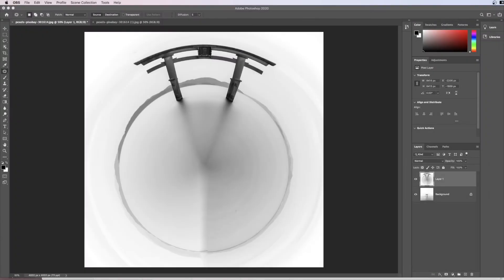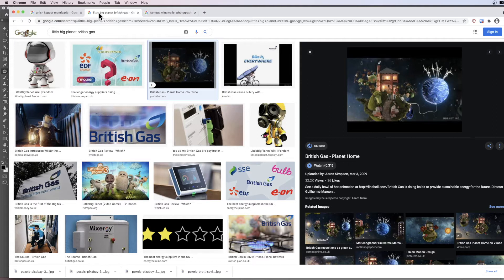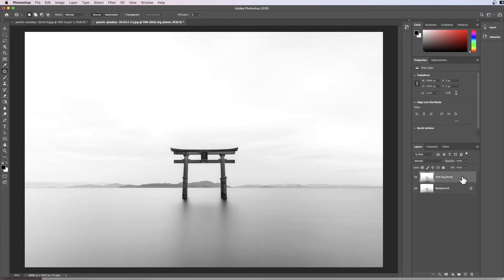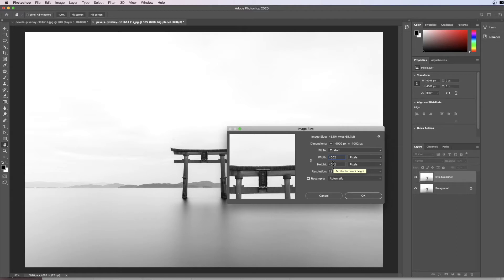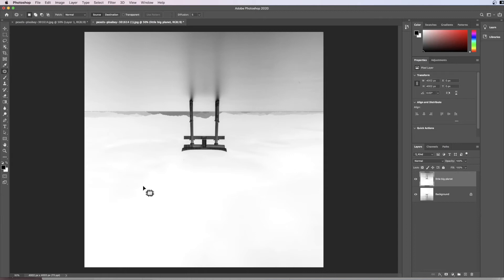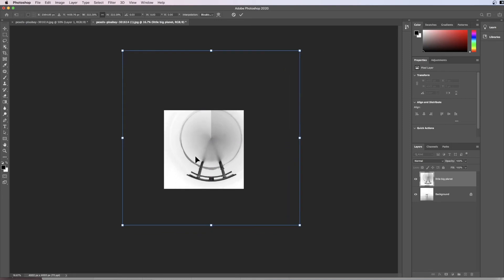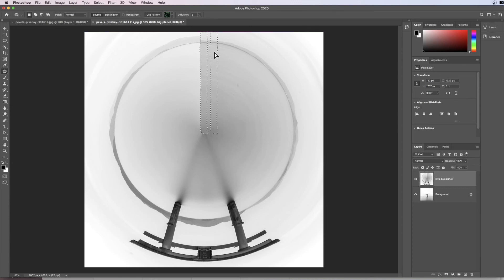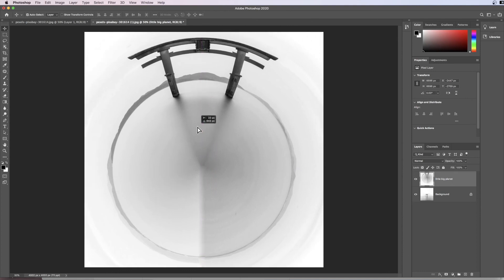Little big planet photoshop effect tutorial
Little big planet Photoshop Tutorials

Welcome to todays tutorial. These tutorials are aimed at helping people starting out in photoshop, so I try to make them as user friendly as possible. They are designed with the beginner. Remember, you can download the photo we are working on in the description box below:
As always, the first thing we are going to do is reset essentials so that photoshop on your screen looks the same as photoshop on my screen.
Also we are going to reset all tools to make sure they are the same as mine.

If you have found this video useful, please give it the thumbs up. Please have a look at the other tutorials that can be found in the playlist.

Feedback
I really want to make this video as useful as it can be. I'd love to hear from you :)

All images in this tutorial are stock images and have come or unsplash.com I have provided a download link in this description box so you can work alongside the tutorial. or unsplash.com